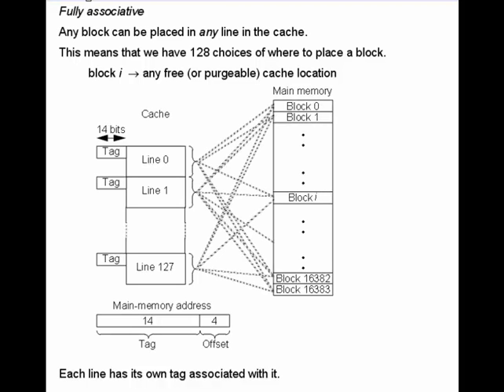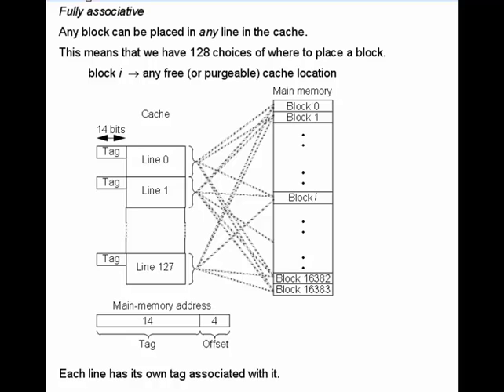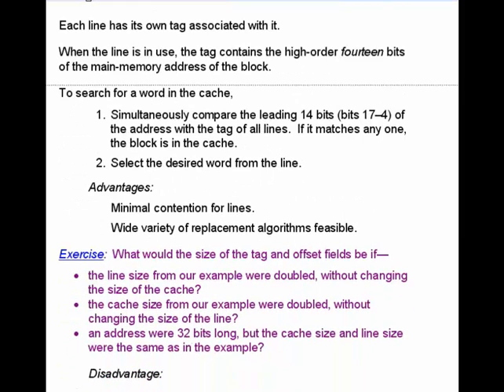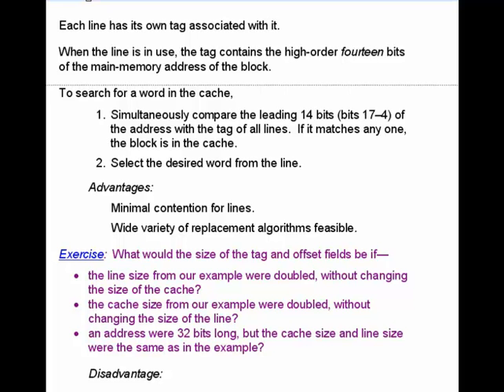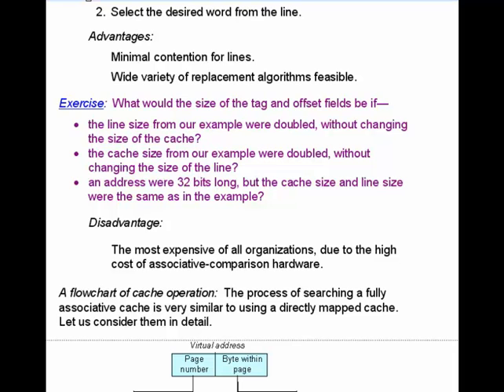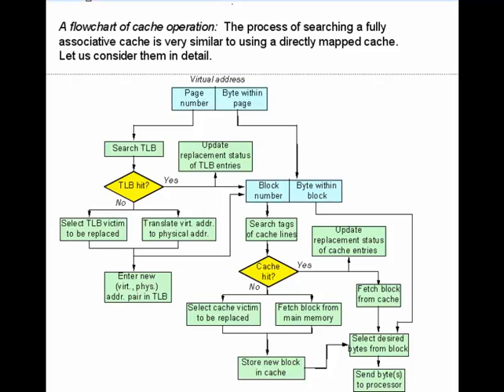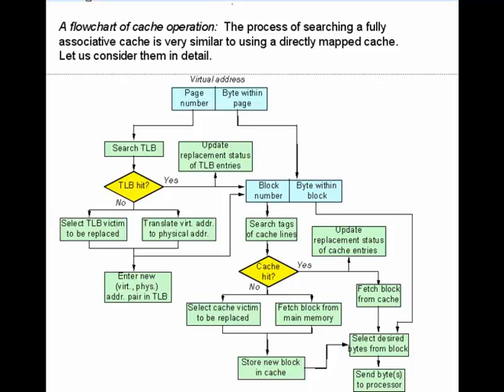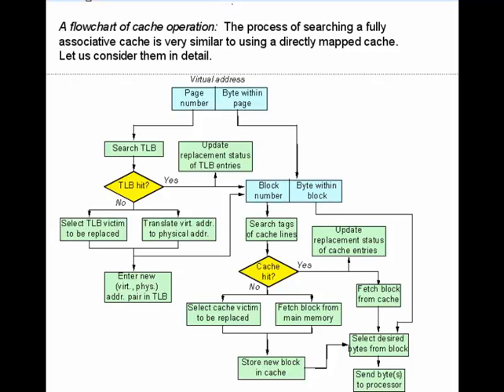Lecture 10b. Fully associative caches